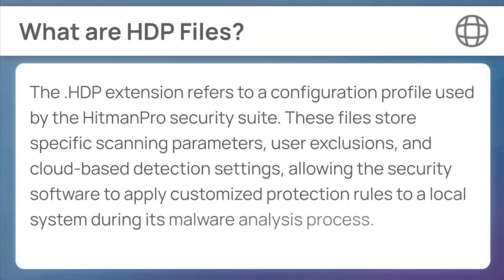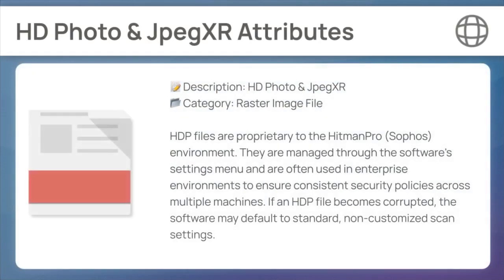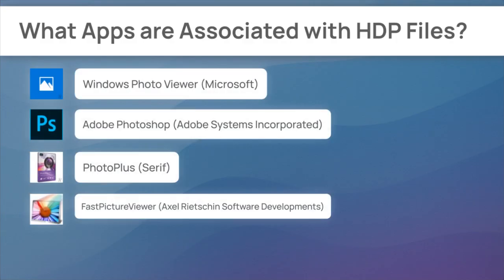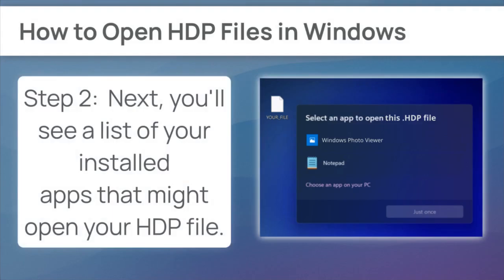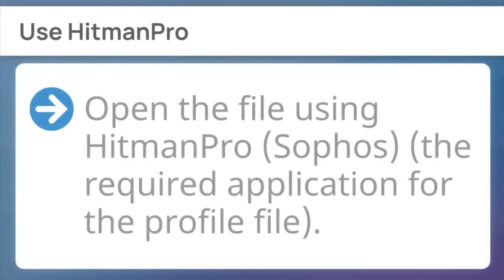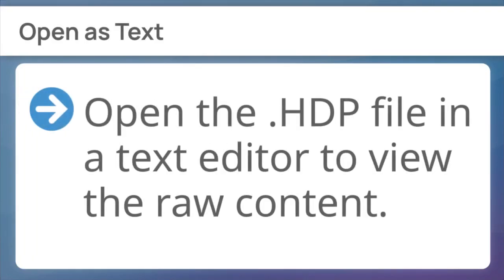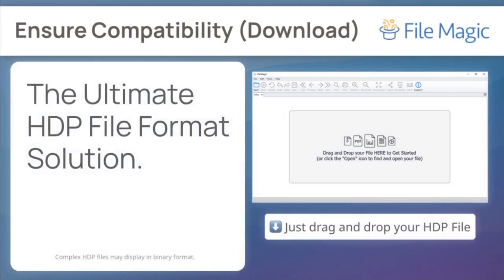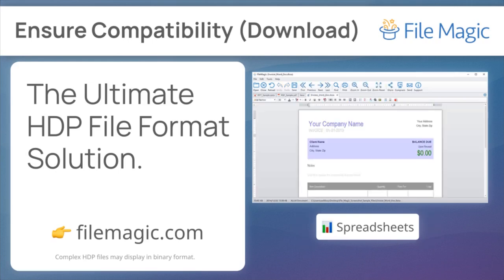Opening HDP Files (HitmanPro)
If your HD Photo & JpegXR format won’t open, don’t panic. In this fast guide, I’ll show you how to identify, open, and repair HDP files on Windows — even if the file type is unfamiliar.

HDP files are proprietary to the HitmanPro (Sophos) environment. They are managed through the software's settings menu and are often used in enterprise environments to ensure consistent security policies across multiple machines. If an HDP file becomes corrupted, the software may default to standard, non-customized scan settings.

▶ Understanding the HDP Format:

- Reset incorrect HDP file association settings
- How to Use HitmanPro
- Use the proper application to open the HDP file safely
- Fix common Windows errors that block HDP files
- Explore the origins of the HDP file format
- Find out what type of data the HDP file holds

Compatible software known to open HDP files:

Windows Photo Viewer (Microsoft)
Adobe Photoshop (Adobe Systems Incorporated)
PhotoPlus (Serif)
FastPictureViewer (Axel Rietschin Software Developments)

Timestamps:

00:00 - Quick Start
00:25 - What are HDP Files?
00:43 - How the HDP Format Is Structured
01:03 - How to Open HDP Files
01:47 - Fix Broken HDP Files